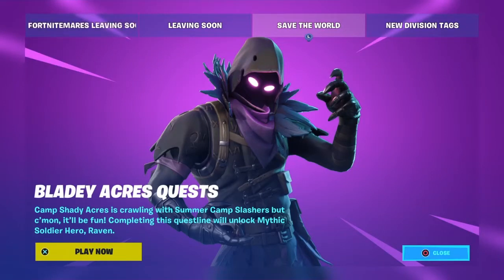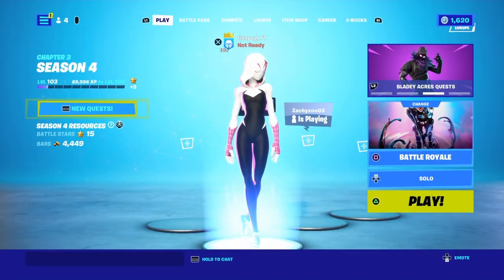Your HALLOWEEN Fortnite Item shop! (October 31st Fortnite Item shop review)